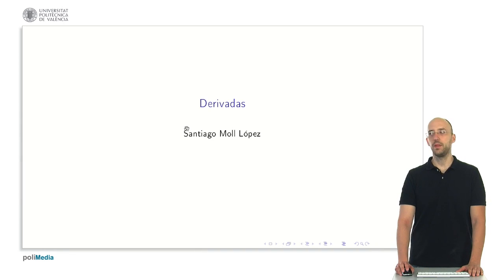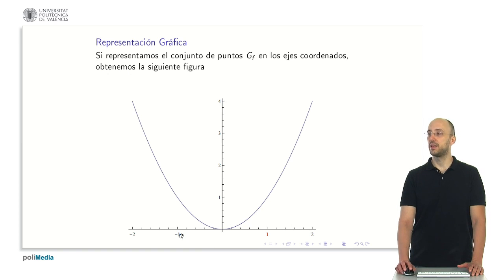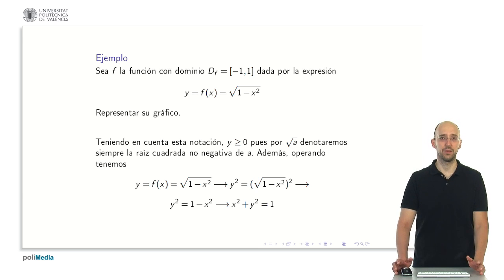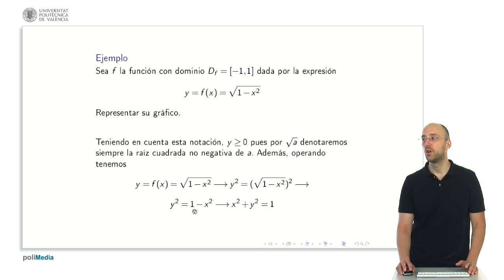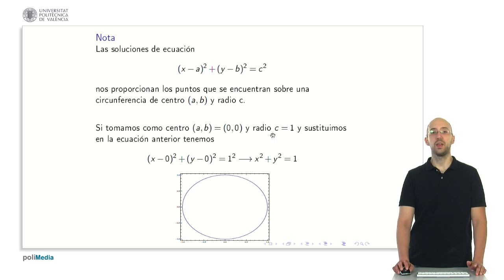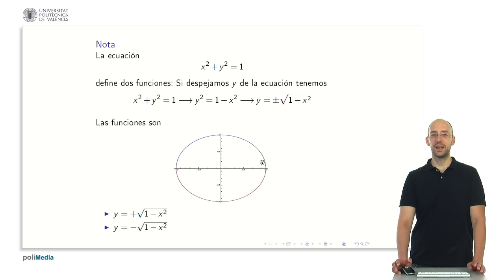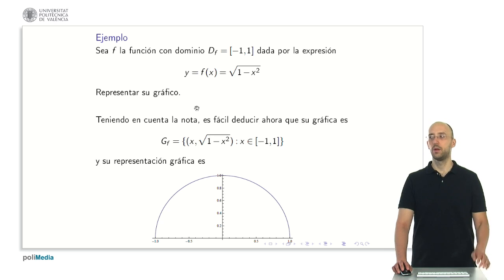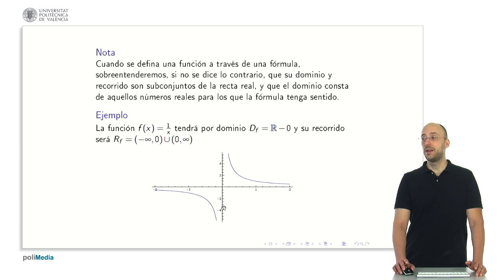Functions 1 | 3/28 | UPV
Título: Functions 1

Descripción automática: In this video, the presenter introduces fundamental concepts of graphing functions in mathematics. Beginning with the definition, the video explains that the graph of a function consists of ordered pairs (x, f(x)) where x is an element of the function's domain. The domain is elaborated as the set of all input values for which the function is defined. Illustrating this concept, a simple quadratic function f(x) = x² is used, highlighting that its domain comprises all real numbers. The presenter plots points on a Cartesian coordinate system to visually represent how the function assigns to each x-value its square, thereby creating a parabolic curve.

The video progresses to a more complex example involving the square root function f(x) = √(1 - x²), limiting the domain to the interval [-1, 1]. Through calculations and a logical approach, the presenter reveals that the graph corresponds to the upper semicircle of a circle centered at the origin (0, 0) with a radius of 1. A key point made is the equivalence between the equation x² + y² = 1 and the described circle, which is a crucial mathematical relationship.

The video delves deeper into the function's square root aspect, pointing out that y must be non-negative since it represents the non-negative square root. This insight leads to the distinction between two functions: one associated with the positive square root and the other with the negative, resulting in the upper and lower semicircles of the circle, respectively. The instructor emphasizes that, given the restrictions of the original function, only the upper semicircle represents its graph.

Finally, the presenter discusses function domains more broadly, focusing on functions defined by formulas. Unless explicitly stated, one should assume that the domain and range are subsets of real numbers and identify the real values for which the formula is valid. The video concludes with an explanation of excluding non-valid points from the domain and determining the range by graphing the function, addressing a common function 1/x as an example. The audience is reminded that the principles covered are frequently encountered in mathematics, emphasizing their importance.